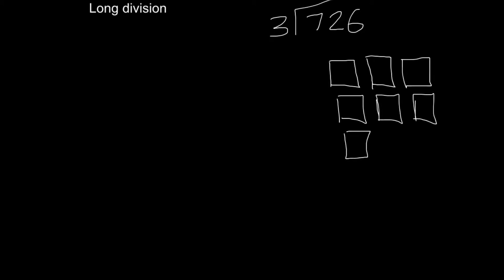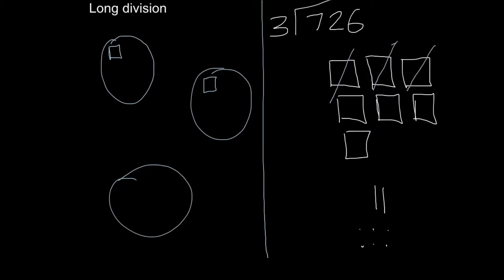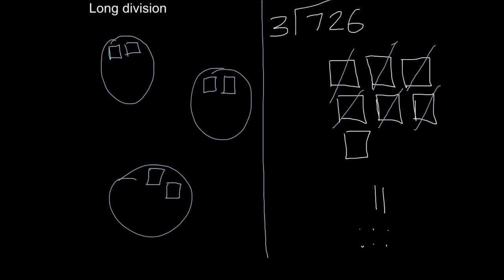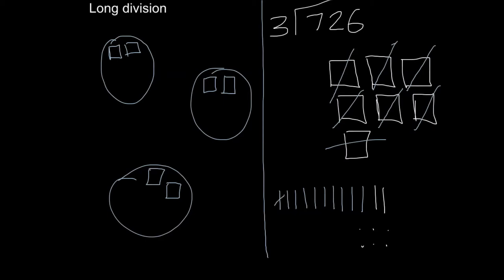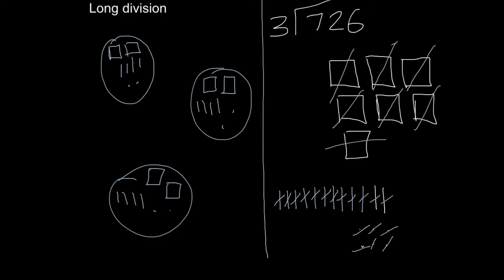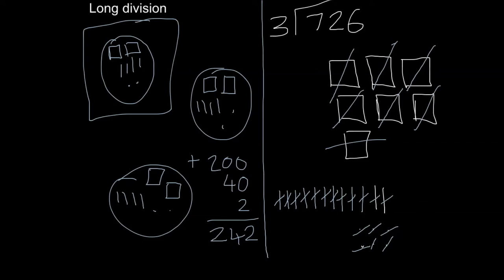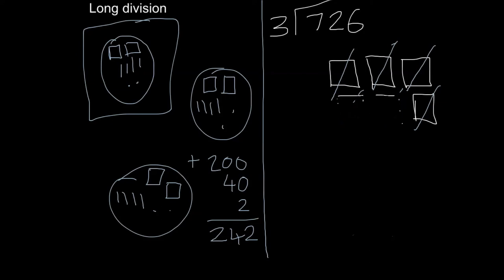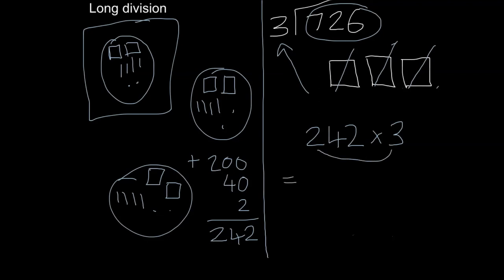Long Divison in Pictures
A brief video showing long-division (3-digit by 1-digit) in pictures